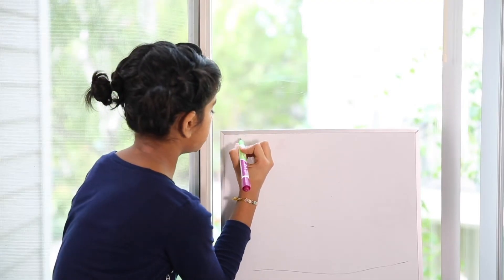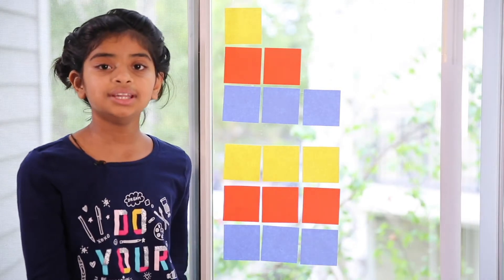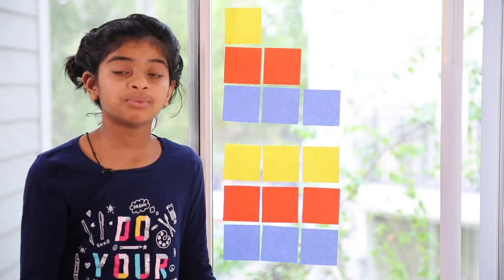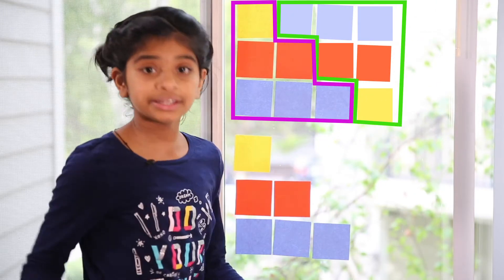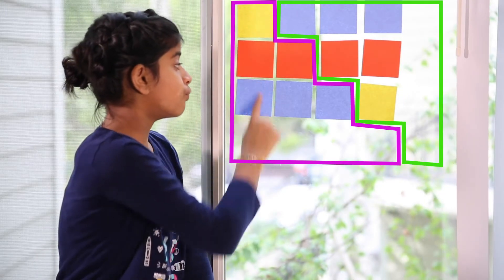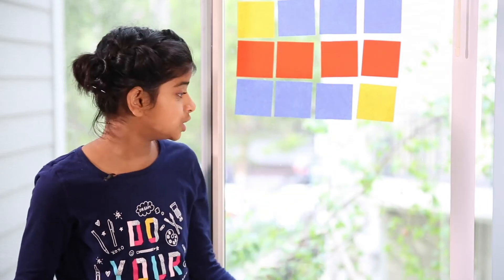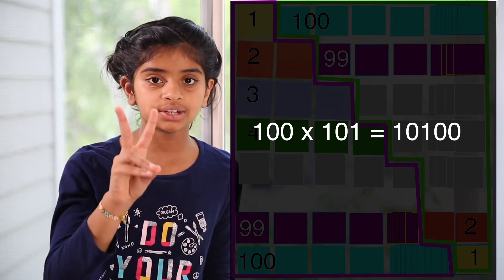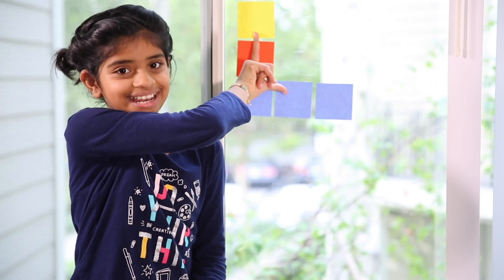How to add numbers 1 to 100 quickly - [Visual Method]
How to add 1 through 100 quickly? Based on the success story of mathematician Carl Gauss, this method can help anyone develop intuition for adding any consecutive numbers.

The approach in the video uses simple post-its (sticky notes) to build shapes that are easier to combine and multiply. This works way faster than repetitive incremental addition.

The video is fun to develop strong intuition for complicated mathematical formulas.